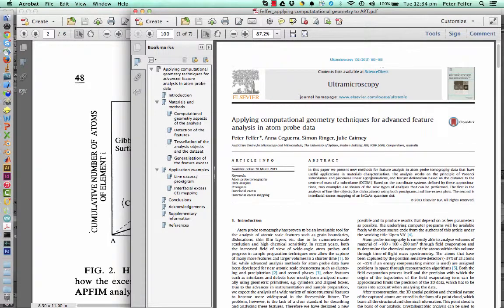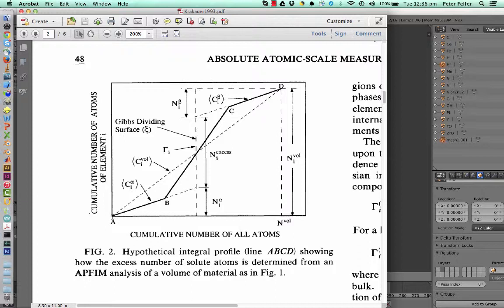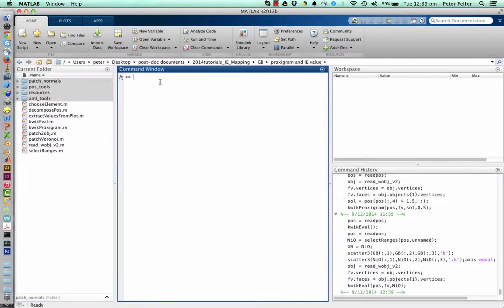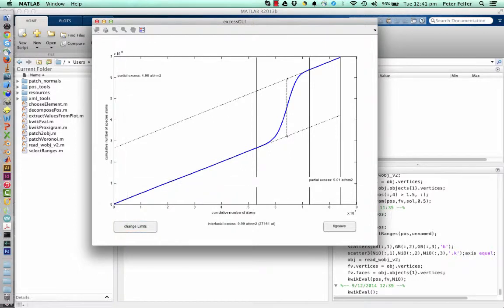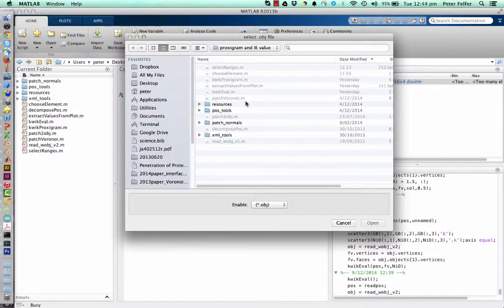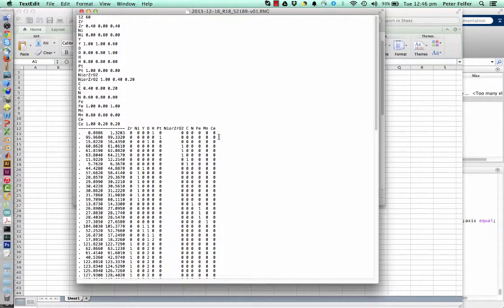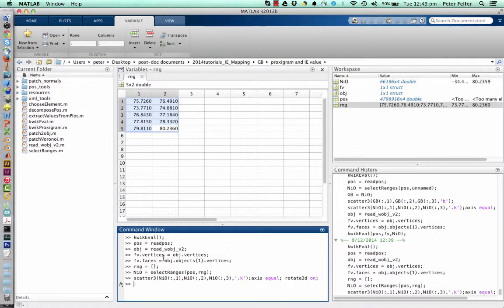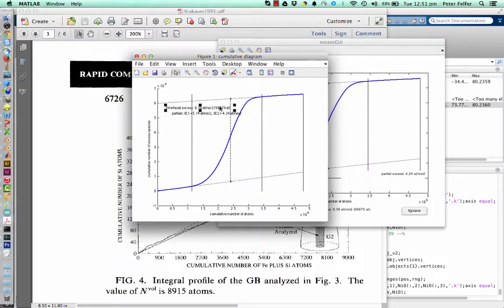calculating interfacial excess from atom probe data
In this video I am showing how to use Matlab to calculate interfacial excess values from atom probe data.